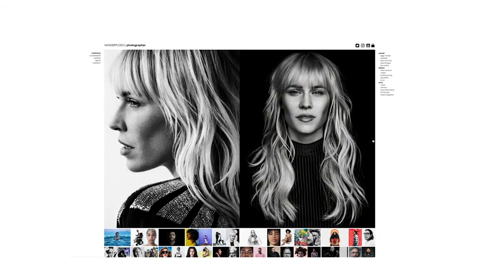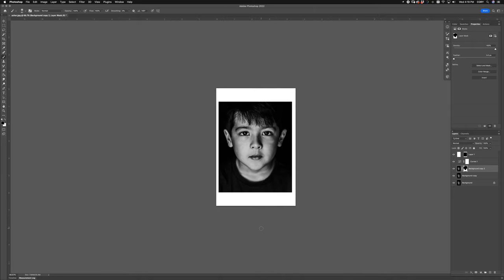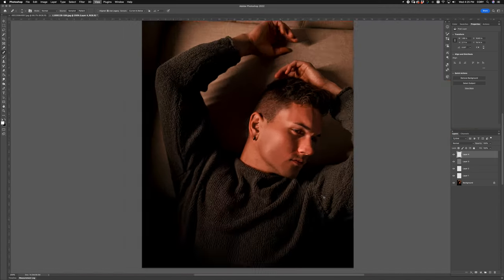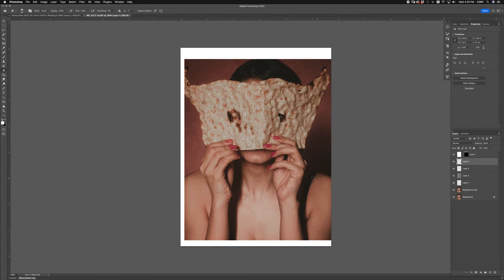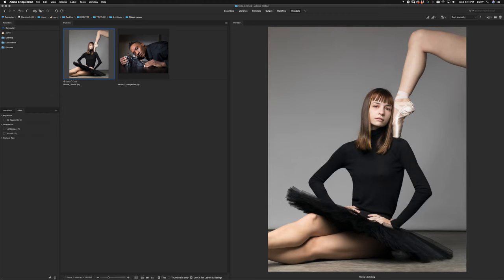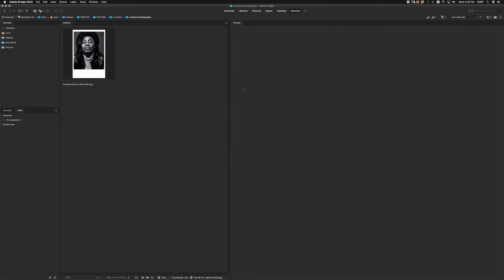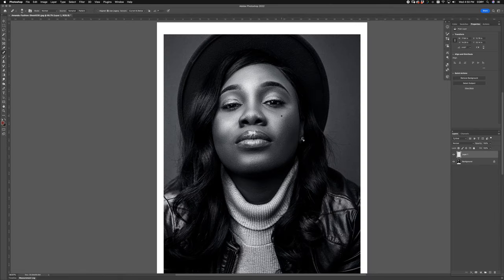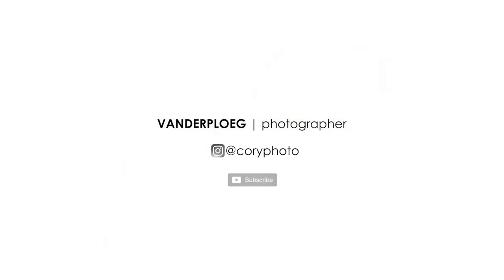photo critique pt4: elevate your photos and take them a step further.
in this video i critique photos from 5 of my subscribers:
0:00 intro
0:50 Anna Hamilton
6:20 Chee Sim
12:07 Farid Ataie
20:38 Filippo Nenna
28:34 Russhane Photogrpahy

i'm just shooting from my hip and giving the best advice i can to improve your photos, learn new tricks and tactics, and hone your eyes to see what a photo editor will see.